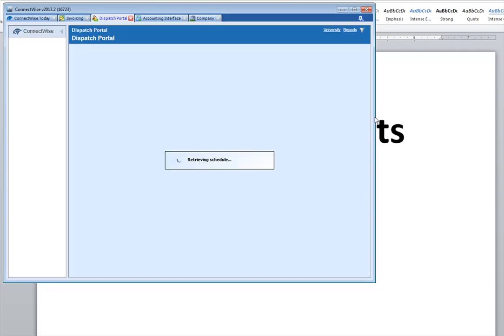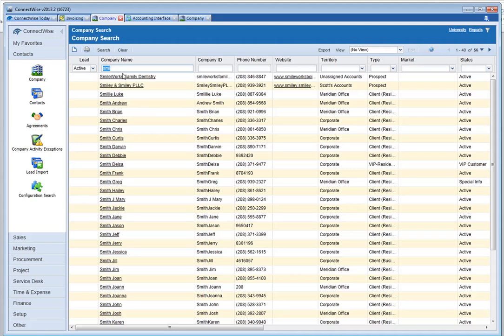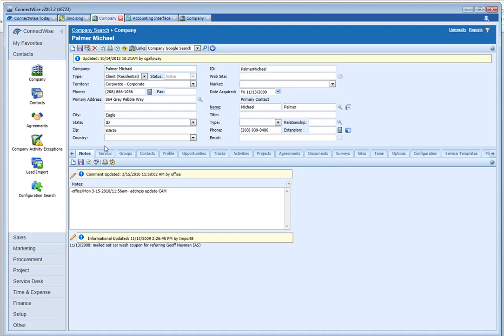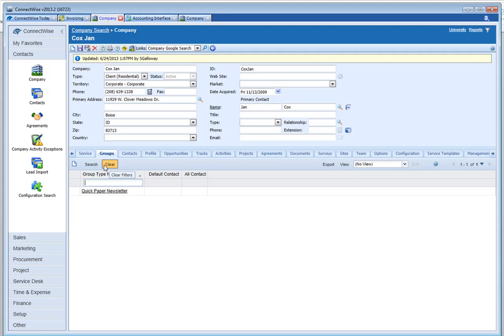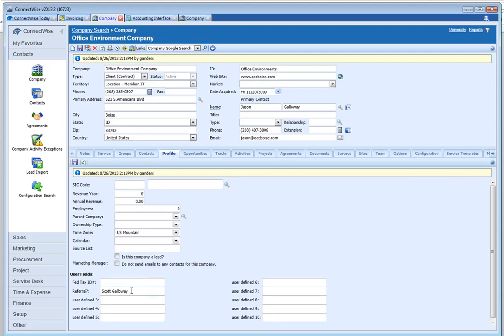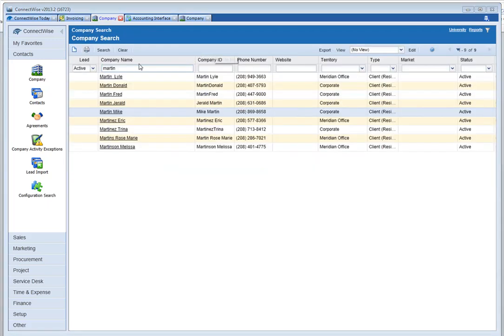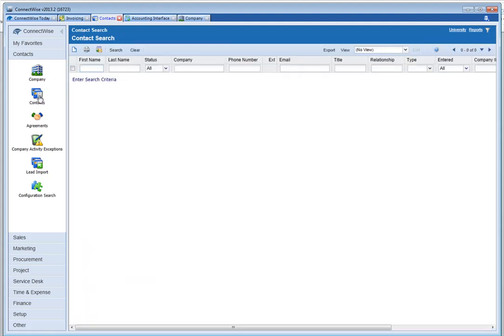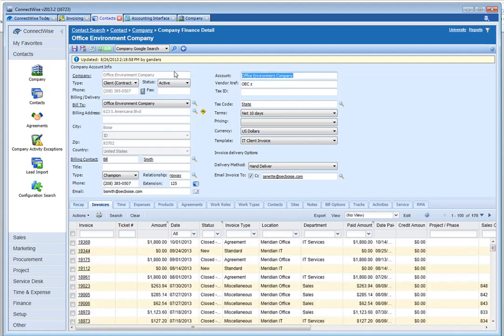Companies and Contacts in Connectwise HD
Navigating companies and contacts in Connectwise.